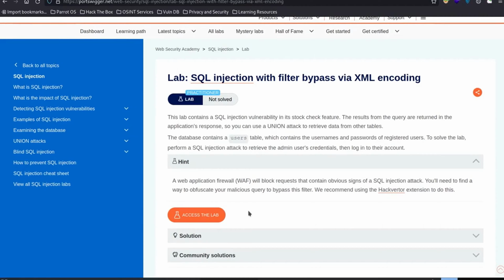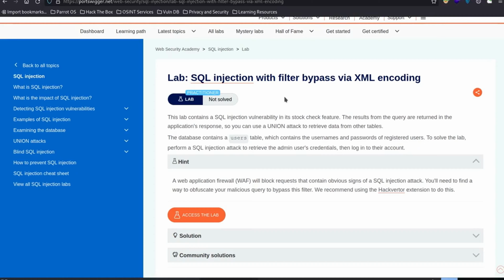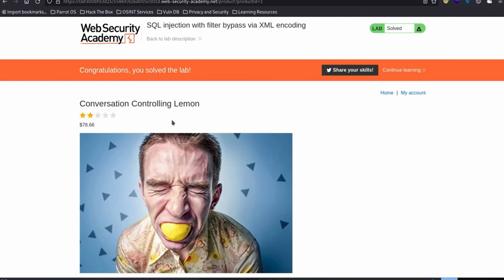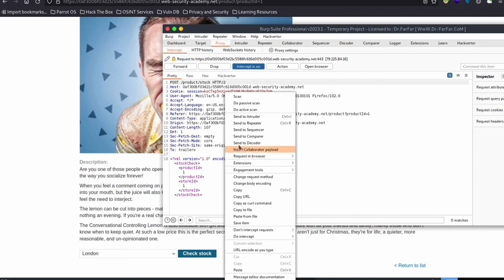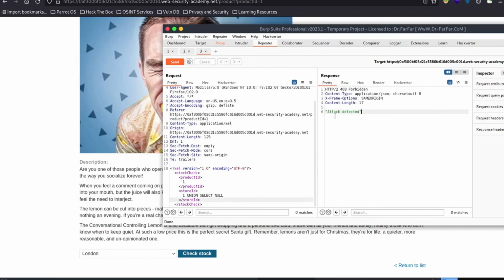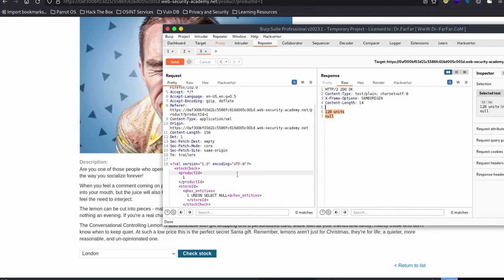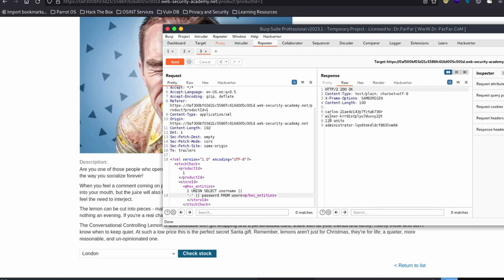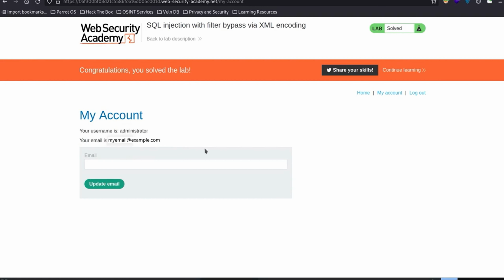SQL Injection with Filter Bypass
Welcome to SQL Injection Explained + Lab

Course description:
In computing, SQL injection is a code injection technique used to attack data-driven applications, in which malicious SQL statements are inserted into an entry field for execution.